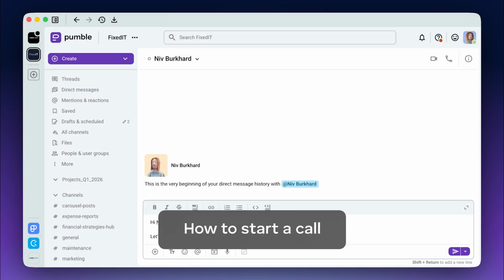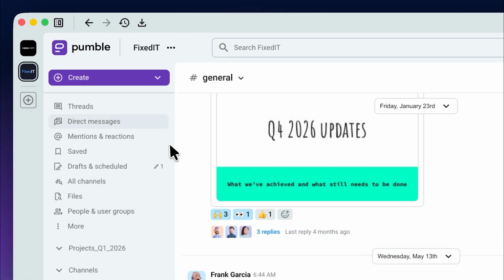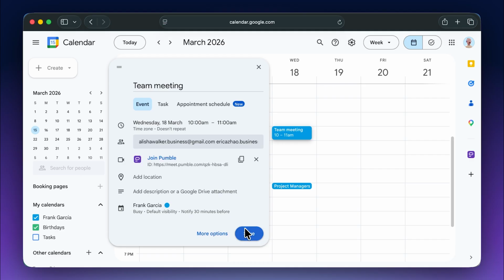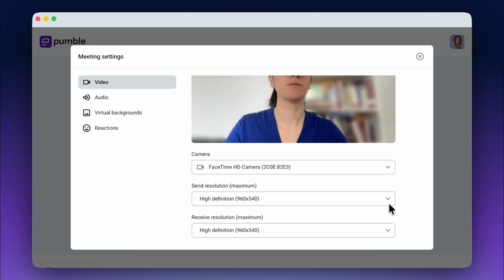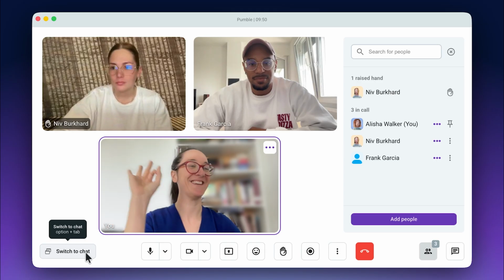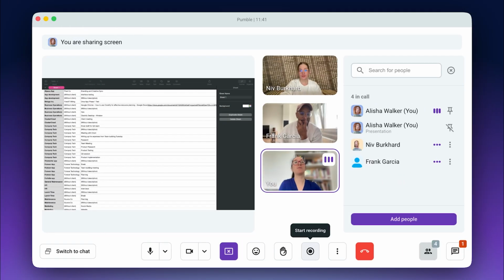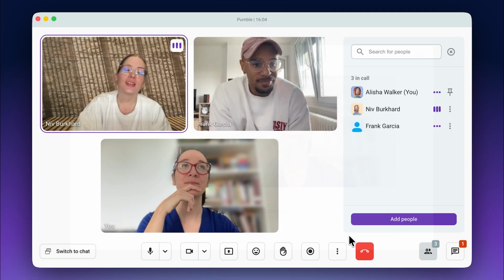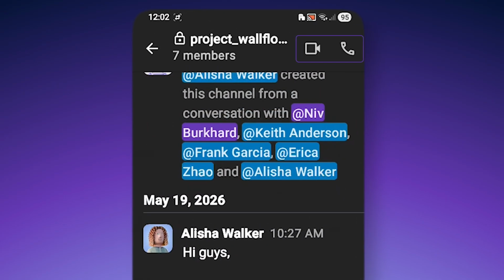How to Make Video and Voice Calls in Pumble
No need to jump between apps. Calls in Pumble work right alongside your messages, for both your team and for external guests too.
In this video, we'll cover everything from starting a call to managing it mid-meeting, scheduling through Google Calendar, and calling on mobile.

00:00 Intro
00:29 Starting a call
02:15 Scheduling a call
02:49 Inviting Non-Users
03:19 Options and Settings
04:36 In-Call Features
07:38 Calls on Mobile
08:50 Outro

Pumble is a communication and collaboration app made for businesses and teams of all sizes.

Pumble allows its users to:
   - Send direct and group messages
   - Share different files
   - Start video conferencing with all team members